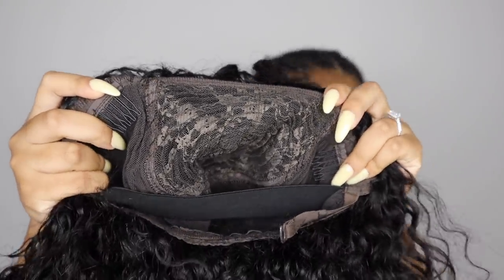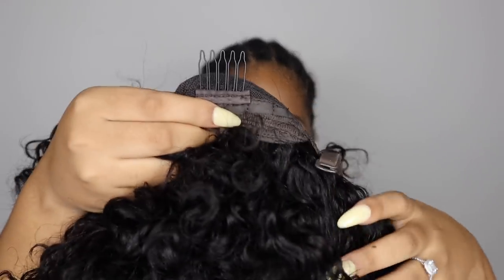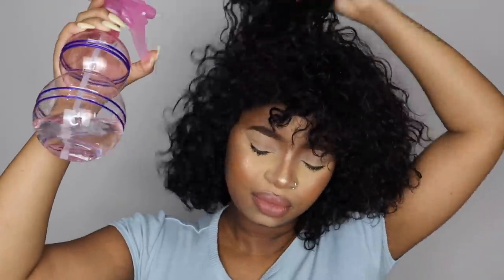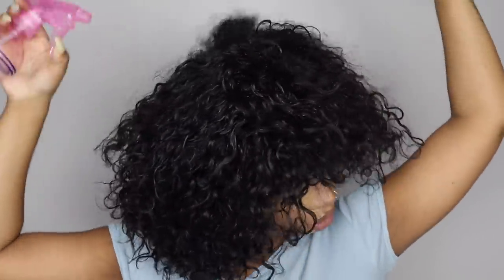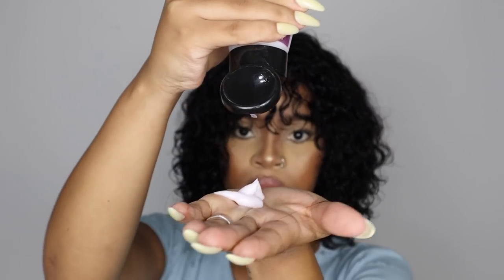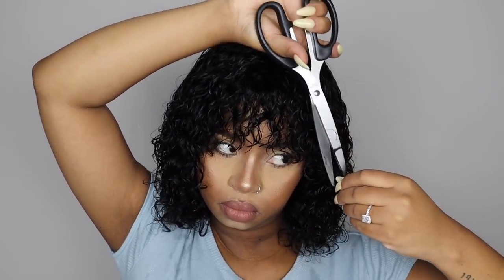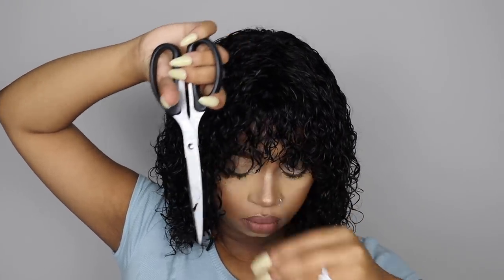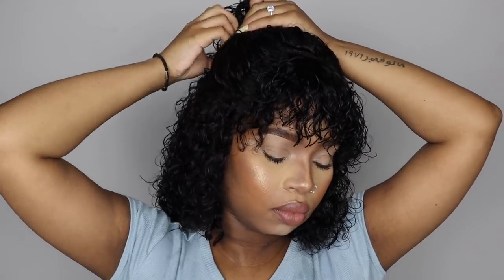Curlz With Bangz ft Luvme Hair | Let's Try Something Different | South African Youtuber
Hey Beauts ❤️

Thank you so much for clicking on this video.